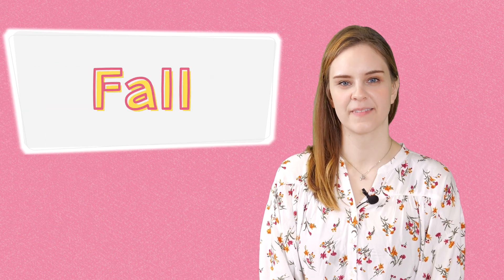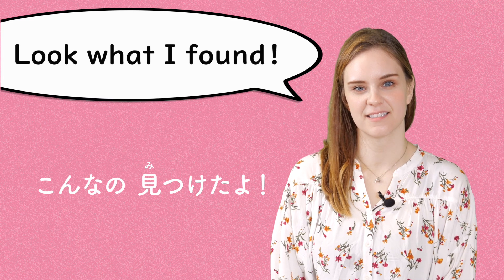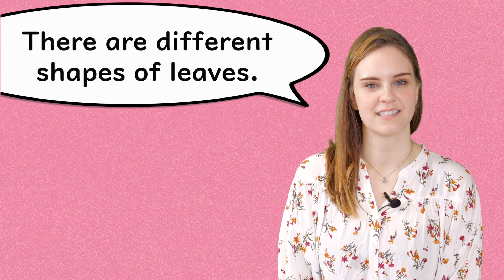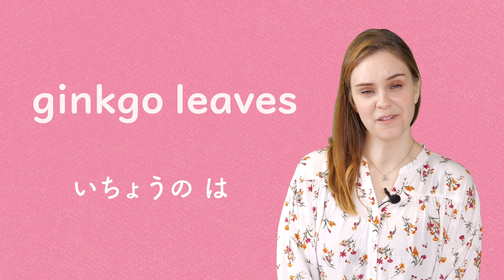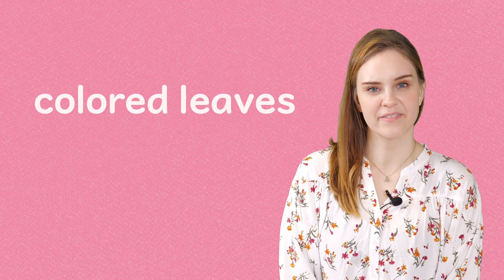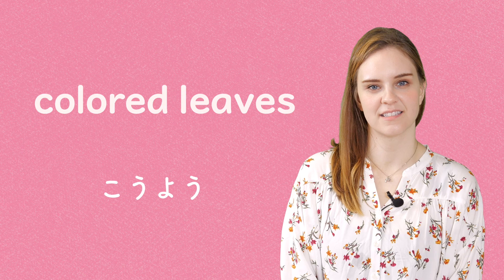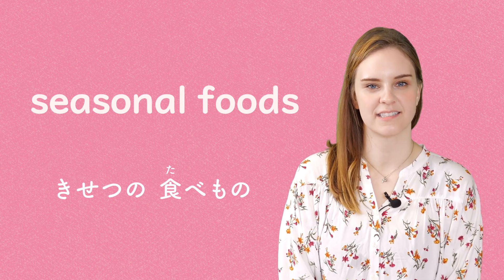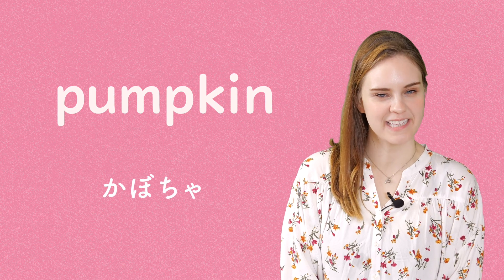p 72~73 Fall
🌟ボンボンアカデミーは、保育士や教員の方、ご年配の方々、おうち学習にもぴったりな「おもしろくて、ためになる」動画がいっぱいの教育系YouTube公式チャンネルです。
いっちー＆なるの歌、ダンス、体操動画を中心に、昔話、生き物、乗り物、英語チャンツ、Phonics、折り紙、知育などの学びコンテンツがたくさん！

🌟歌・手あそび・ダンスなどのリクエストお待ちしています♪

シリーズ累計２３０万部！えほん百科に英語が誕生しました。
小学校英語はこれでOK！『えいごえほん百科　ジャンプ』の音声ガイドです。

2020年から小学校で英語がはじまります。
絵を見て、指差して、聞こえた発音を繰り返して、英語に早いうちから慣れ親しもう！
苦手意識をお持ちのかたでも、本と音声動画を使って親子で楽しく英語に触れられます♪
まるでご自宅で英会話レッスンを受けているみたい！

お求めはお近くの書店、またはネット書店にて！